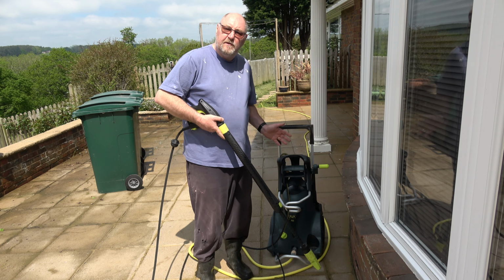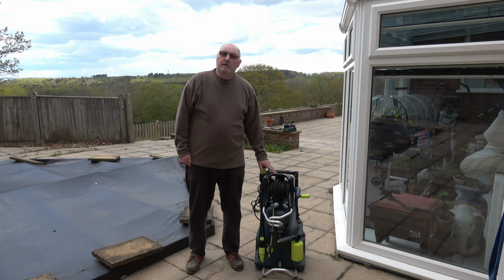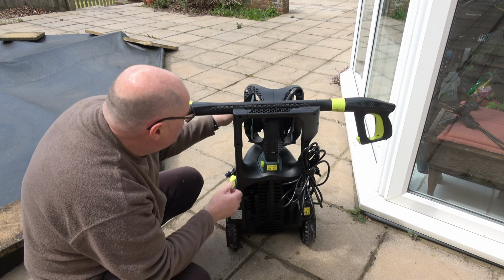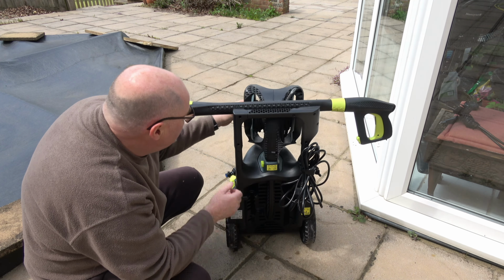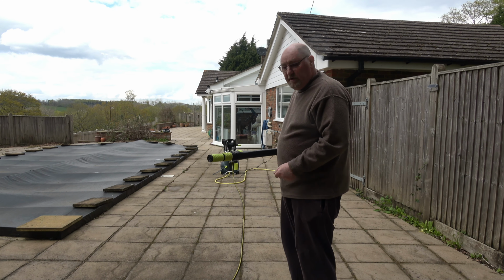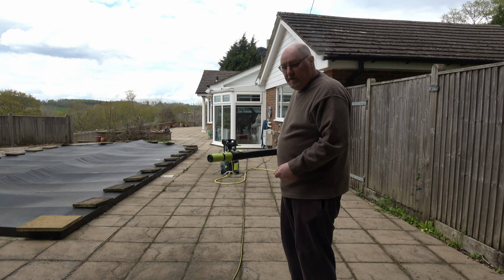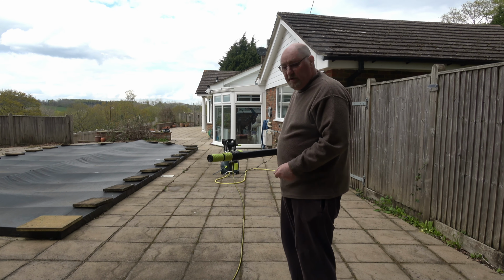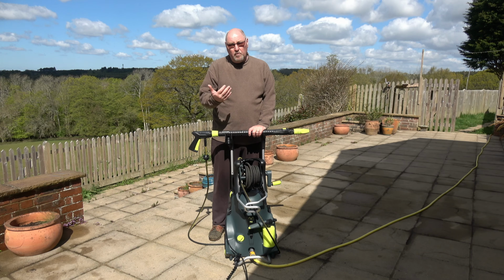Ava Master P80 UK Review - Better Than My Karcher K7. Powerful, Well Designed, Great Results!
Ava of Norway sent me their Master P80 pressure washer to review and I was very impressed with it.  In my opinion it is better than the karcher K7.  Well built with a 5 year warranty (extendable to 20 years) there are no gimmicks on this machine and it is a great pressure washer with several very useful features.

Ava Master P80 Amazon UK